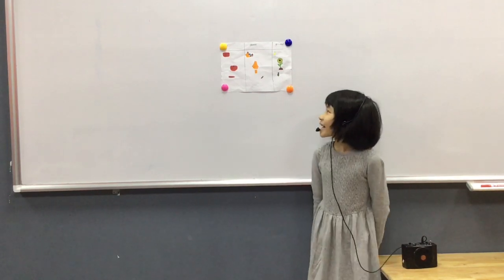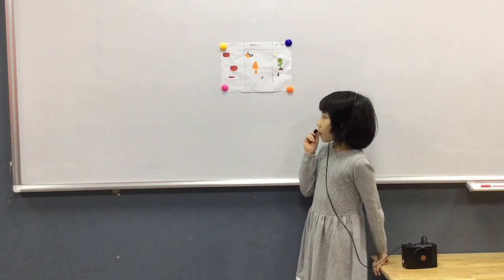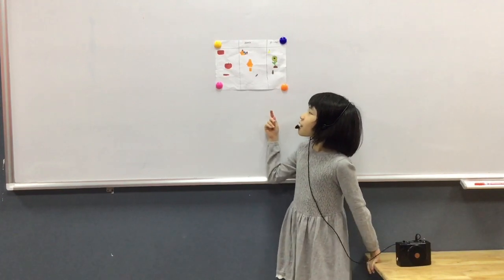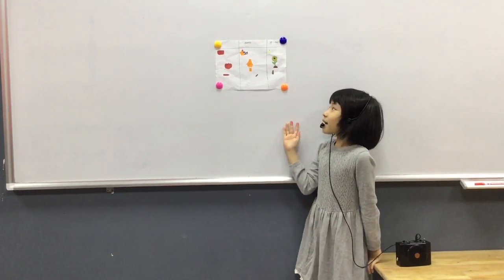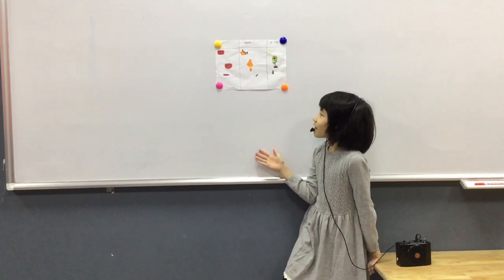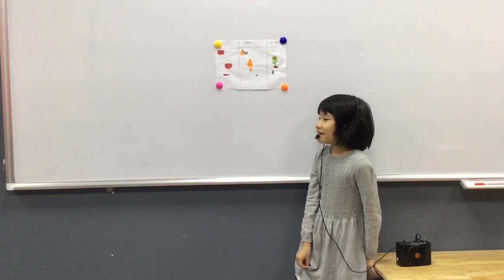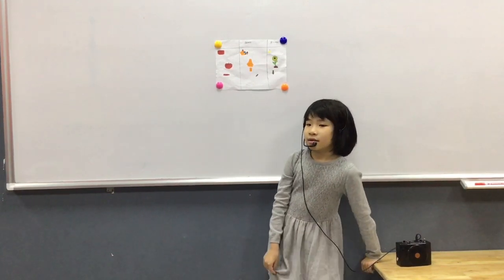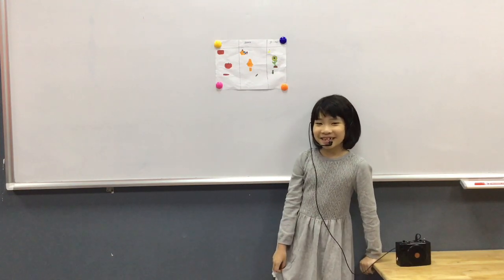CEC Times City_TC-D1-2001_Presentation U3&U4_Minh Thu